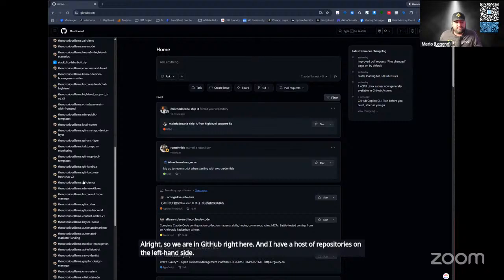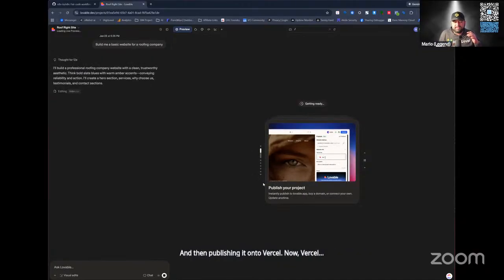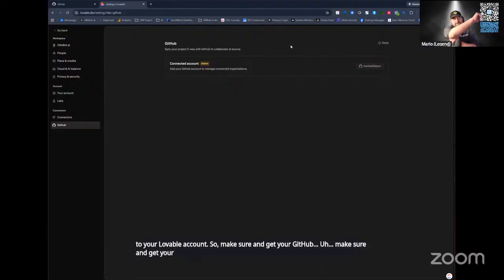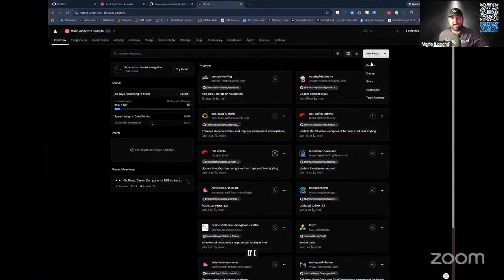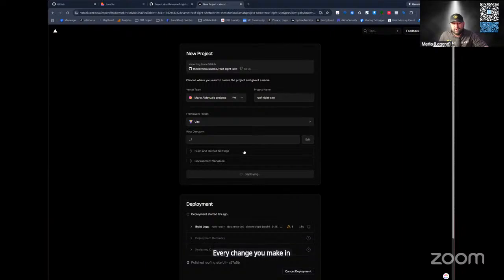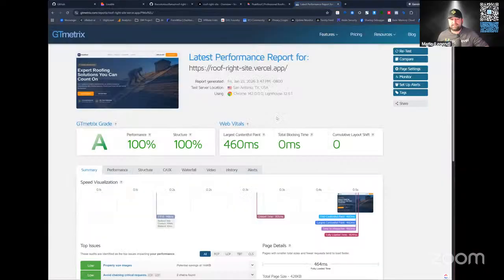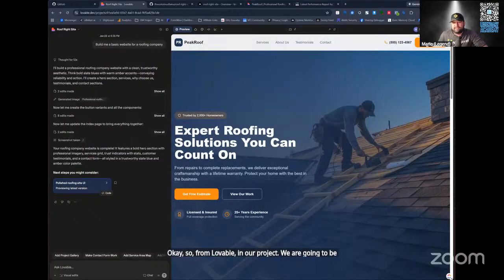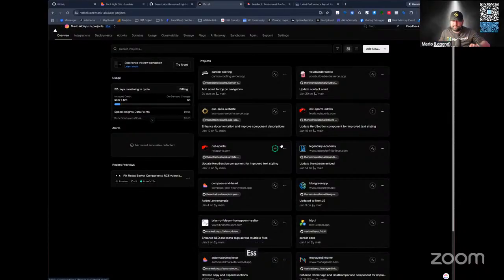Legendary Academy Masterclass Series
Welcome to the Legendary Academy Masterclass Series offered 100% for free by Mario Aldayuz and an amazing team of coaches. You will learn every Monday, Wednesday, and Friday about key topics in the AI & Tech space.